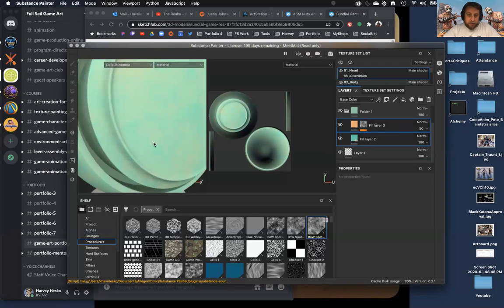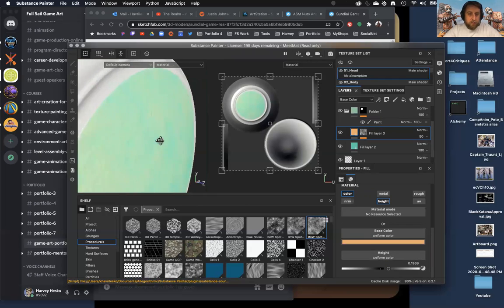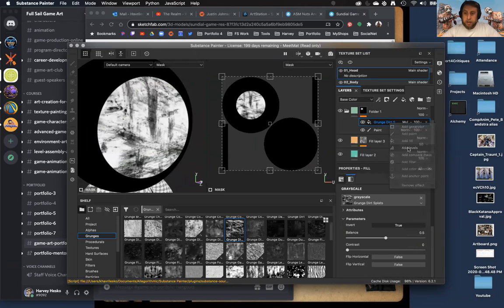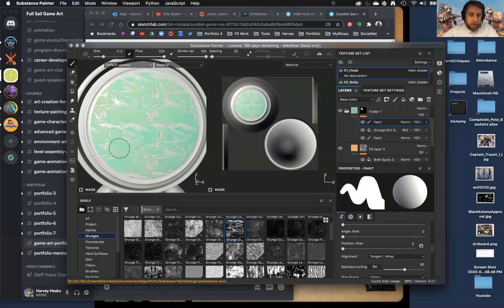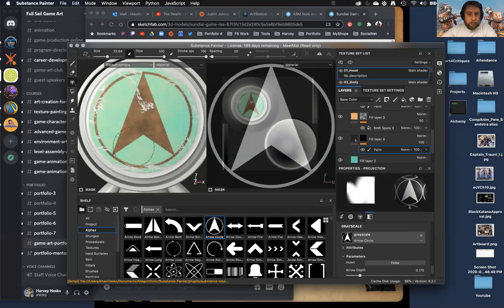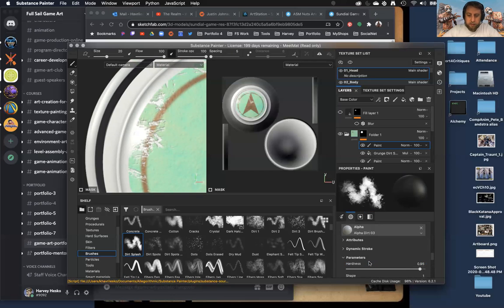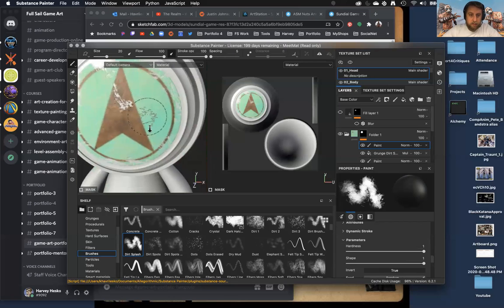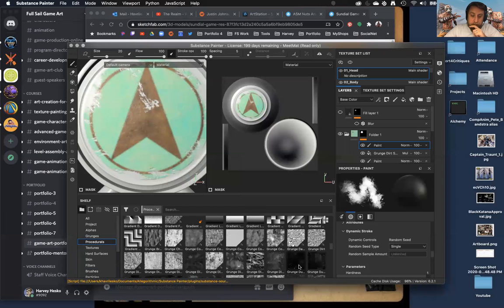Worn Sticker Demo